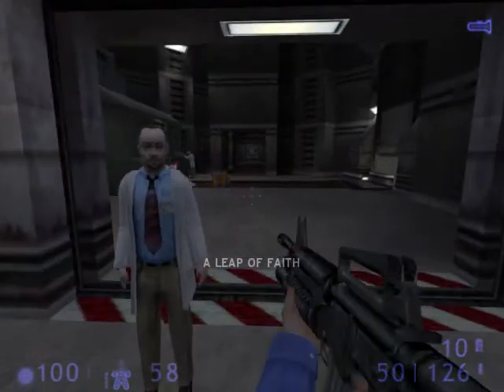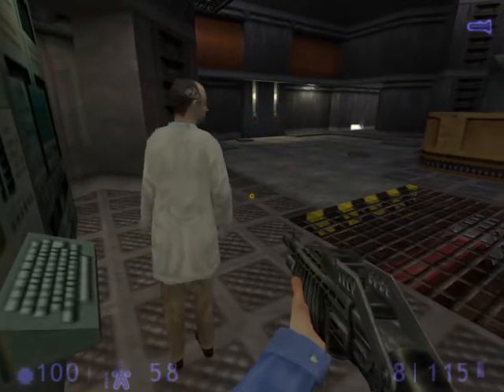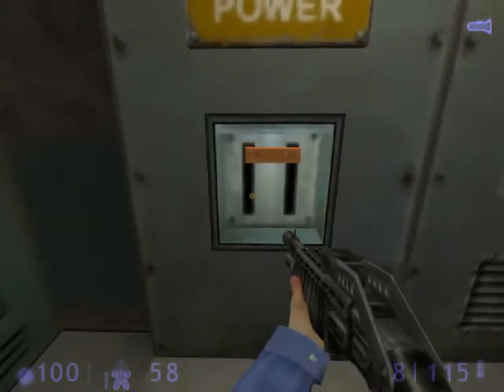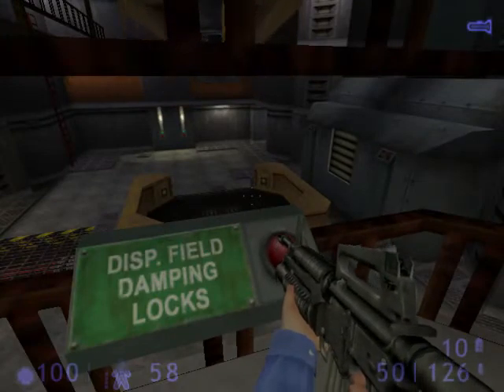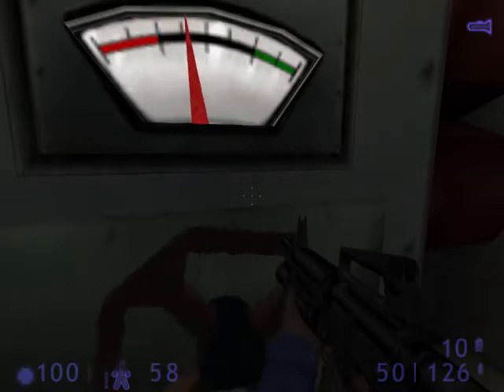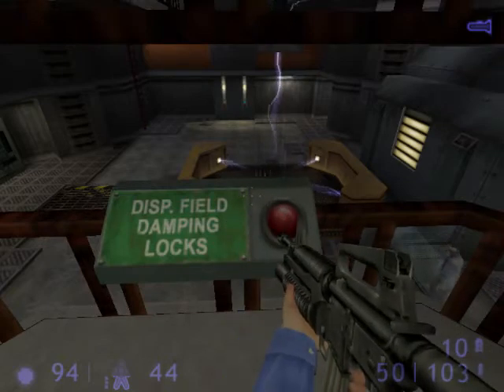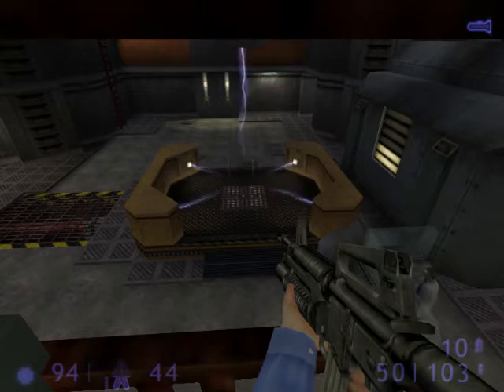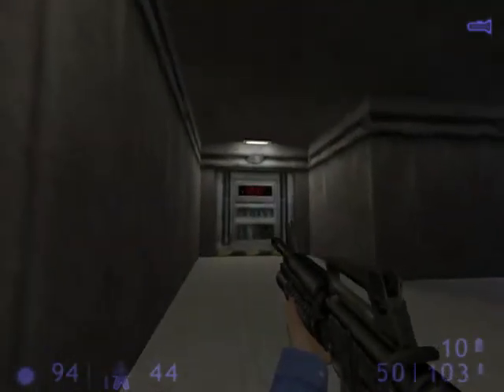Half-Life: Blue Shift Walkthrough - Part 7: "A Leap of Faith"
With only a matter of minutes left, Barney Calhoun must activate the teleporter and make his way outside of the Black Mesa Research Facility.